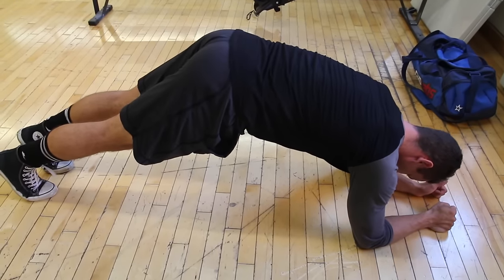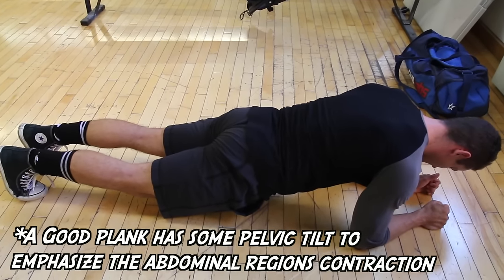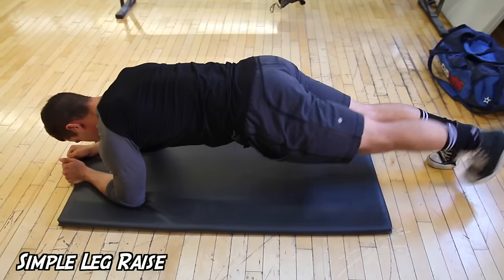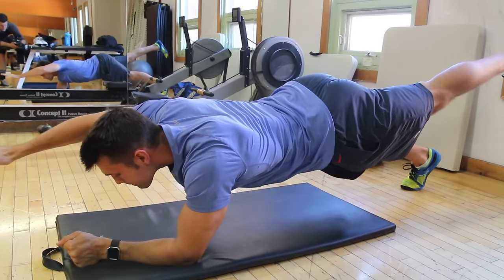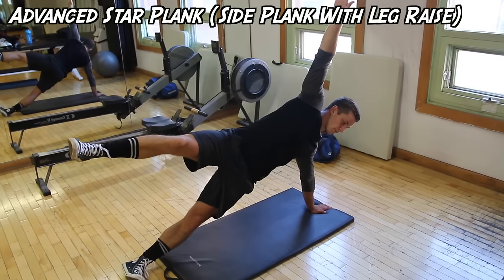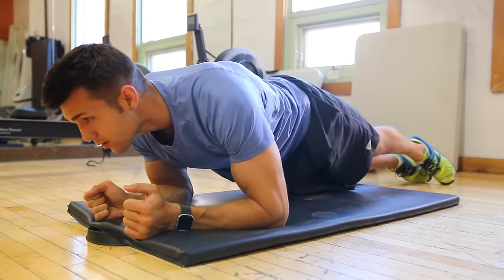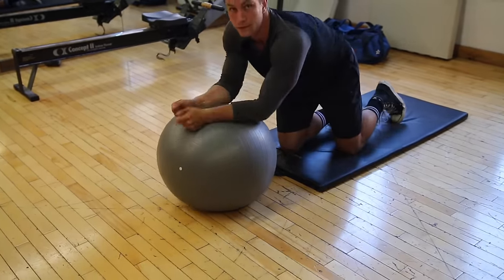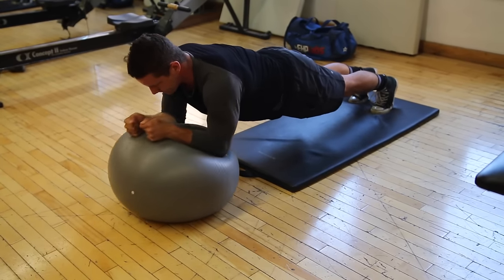5 Advanced Exercises Plank That Will Get Your Core RIPPED!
Have you ever wondered what the pros do for their plank routines? Sick of not feeling anything during your plank? Want some new challenging variations? Then this video is for you. Its a must watch and we know you willl learn something new to push your training farther.